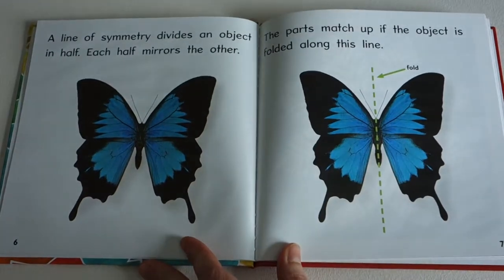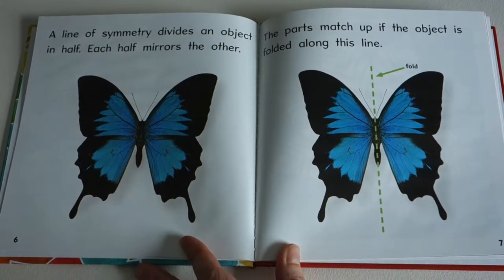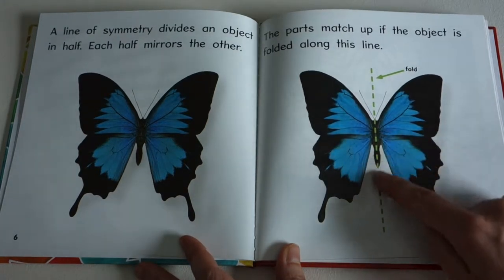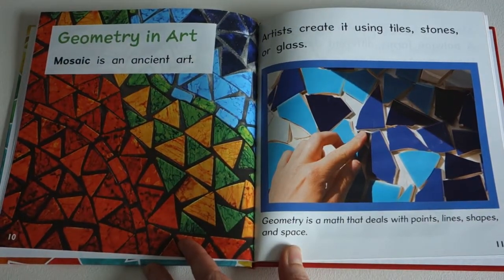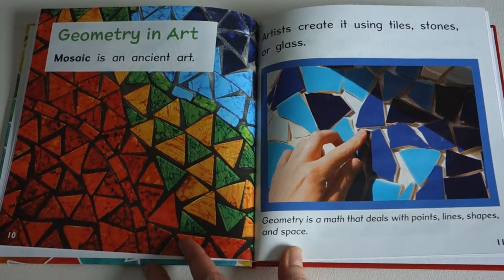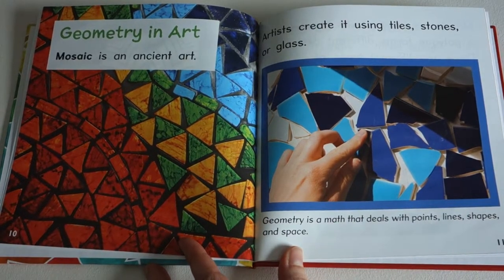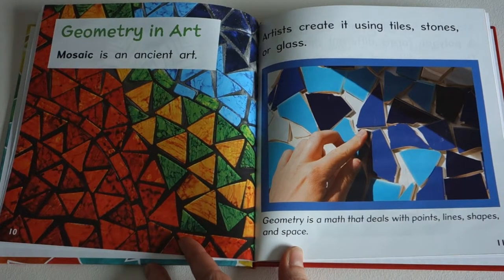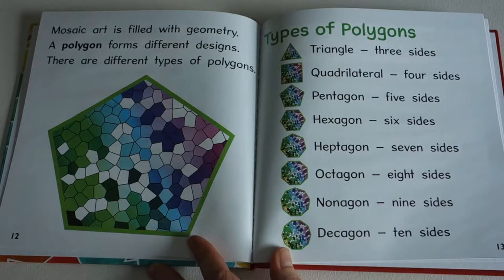There's Math in My Art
by Nikole Brooks Bethea